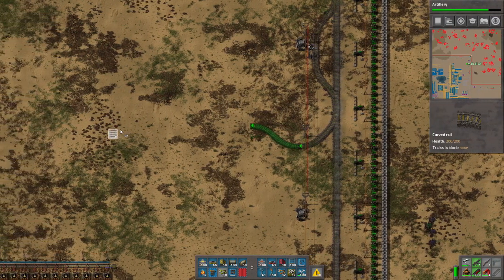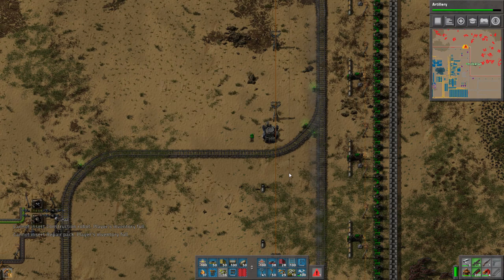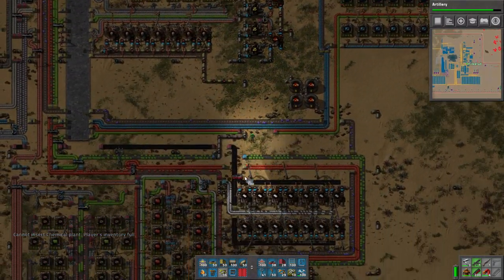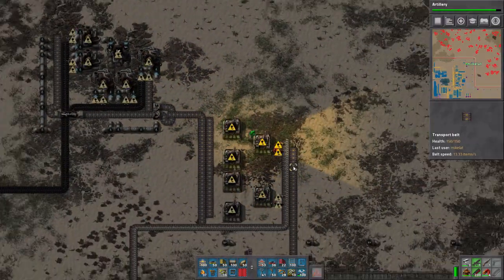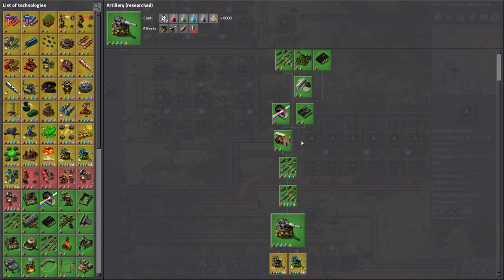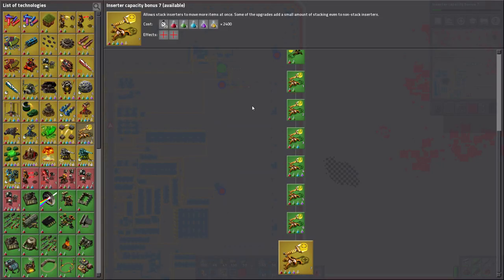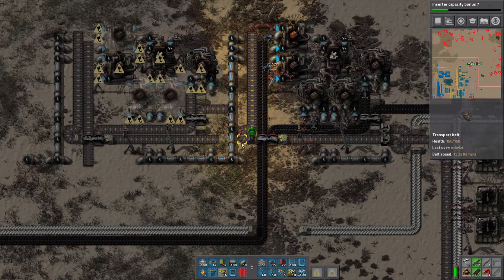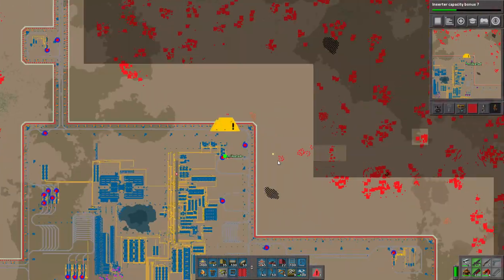Let's Play Factorio 0.16 - Part 39 [Desert Deathworld Marathon]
AMERICA